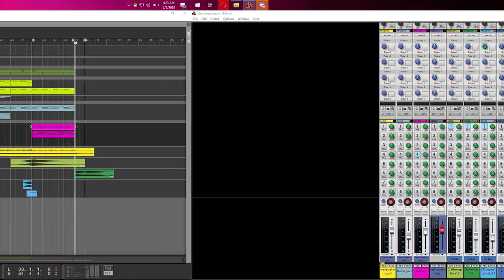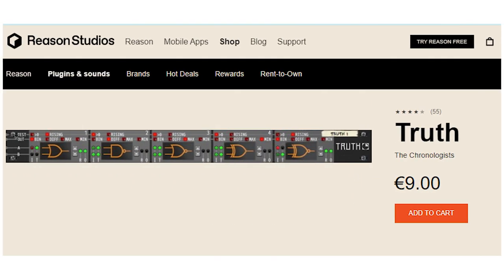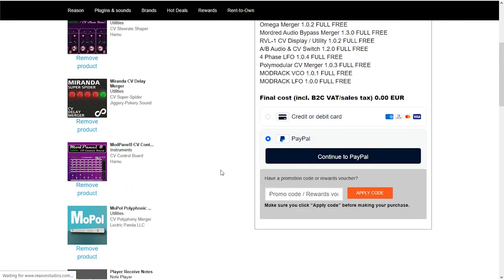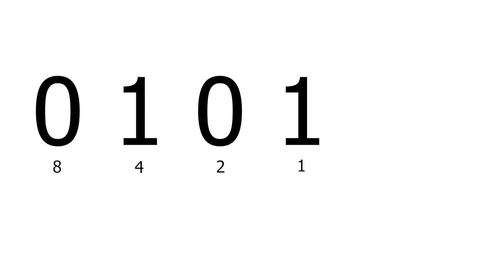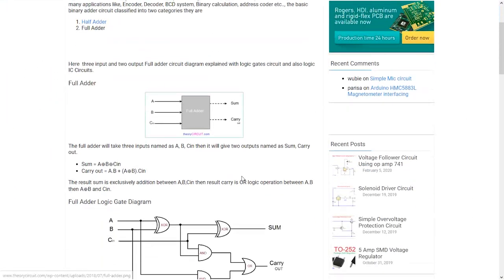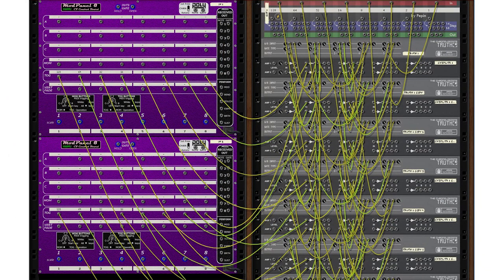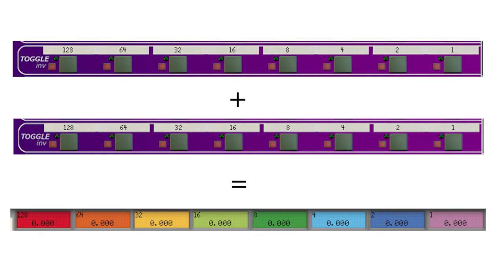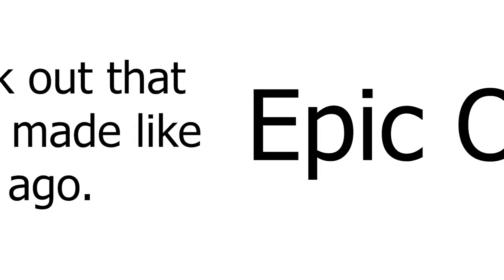Building a Calculator in a DAW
Having some fun with CV in Reason.